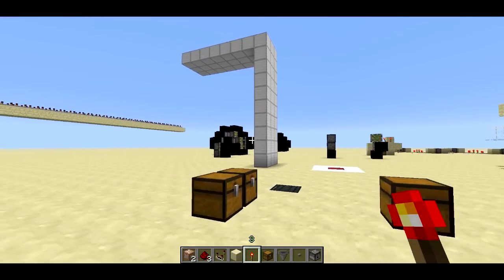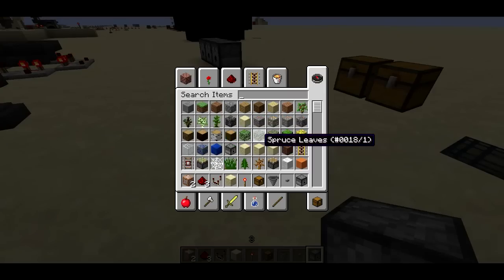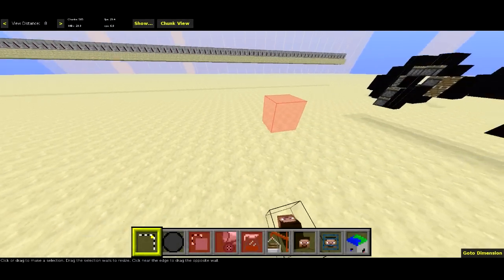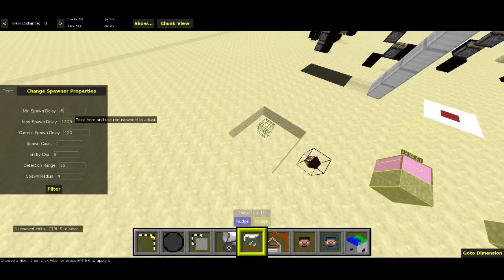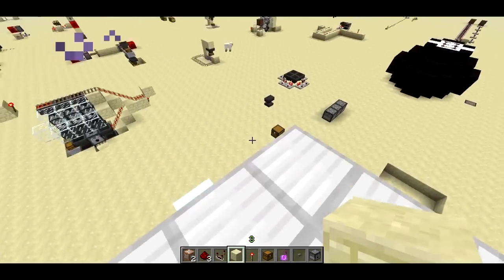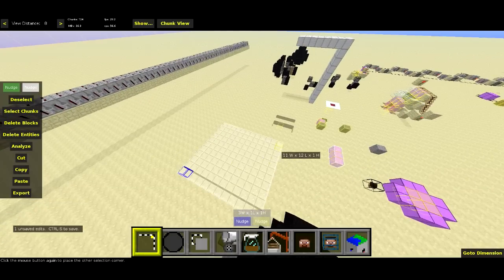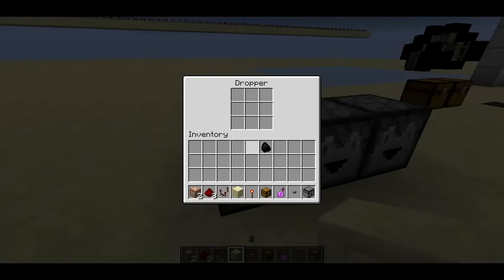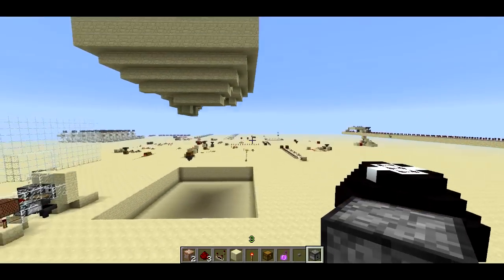Jump Pads, Floating Islands, and Turning Dispensers into Droppers -- Minecraft/MCEdit Tutorials